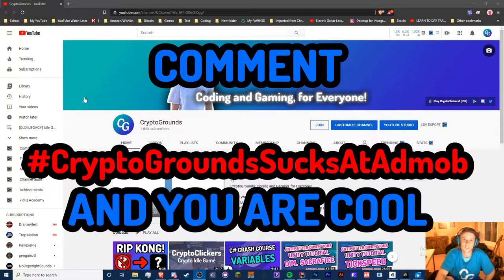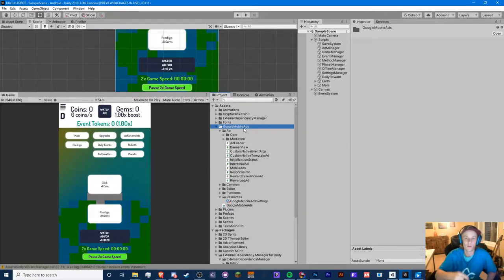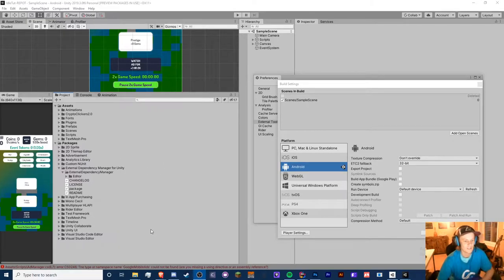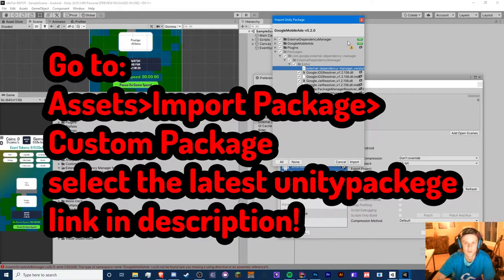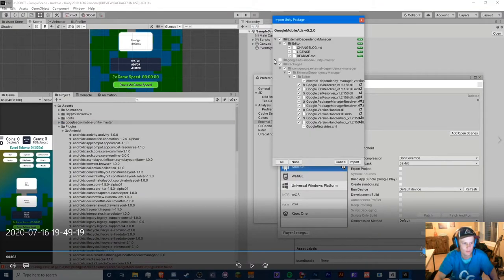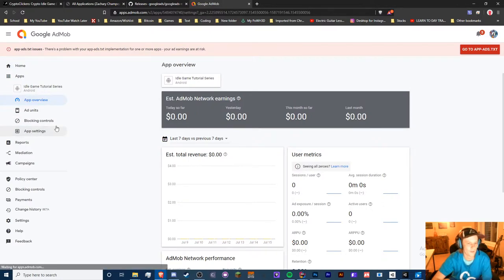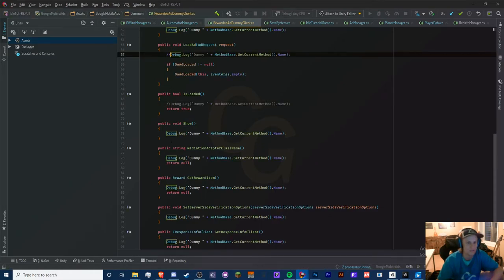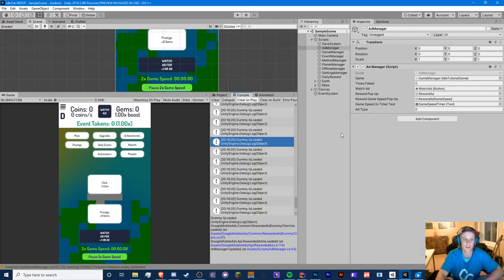FIXING UNITY GOOGLE ADMOB! - Unity C# Idle Game Tutorial Series (Ep.14.5) [2020]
~~~READ BELOW~~~

Hello! In this episode, I will be fixing some issues that some people will have with episode 14!

TTYitvh8mcVfrUFEz3npNGdtMfY3oCdeu3